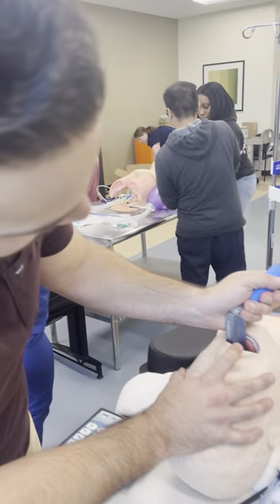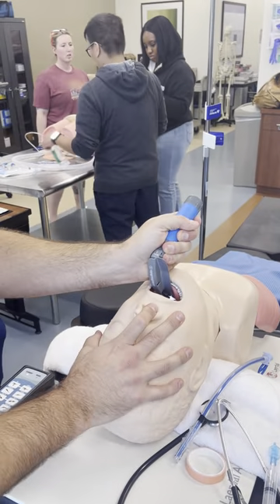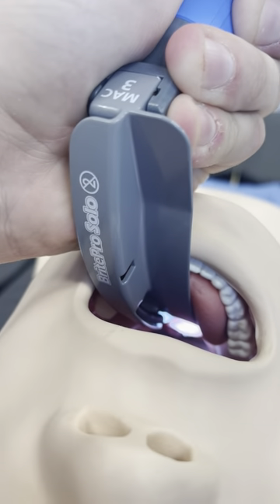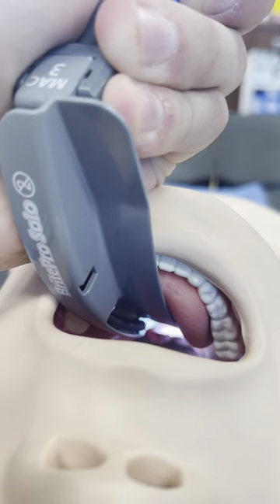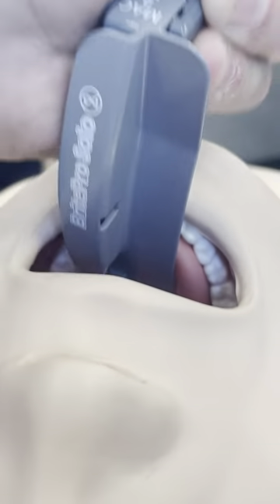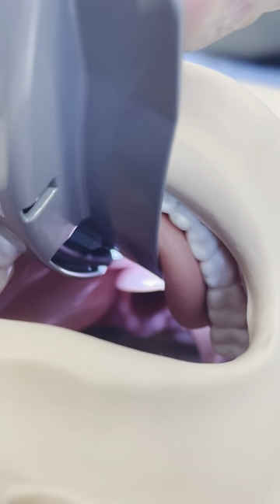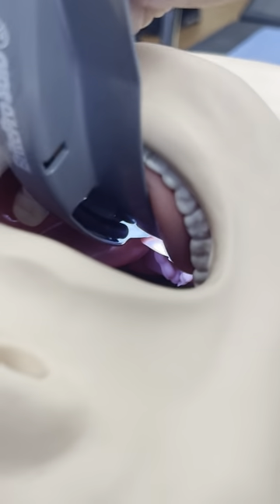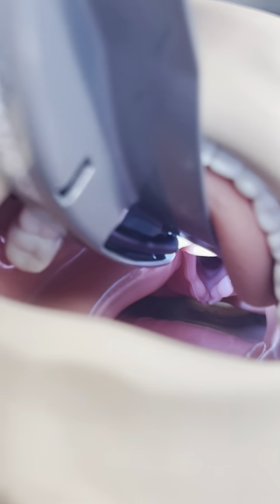Anesthesia Sim: Cam Intubates (bonus)